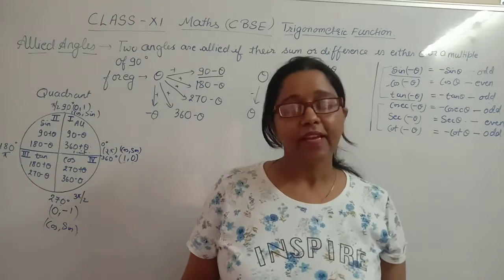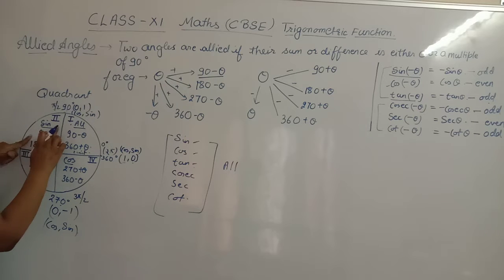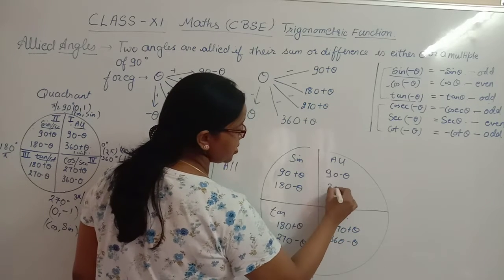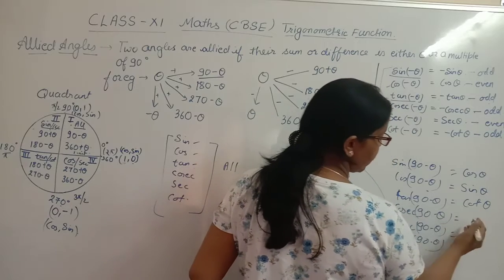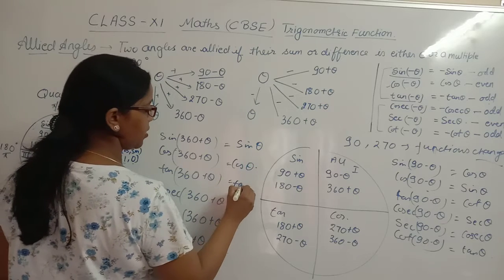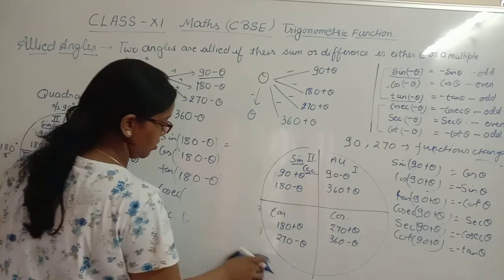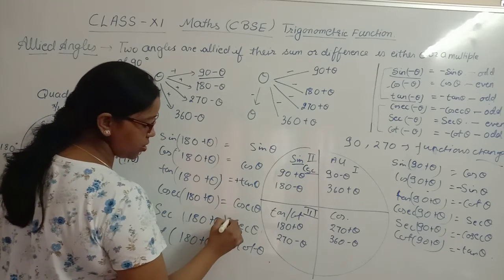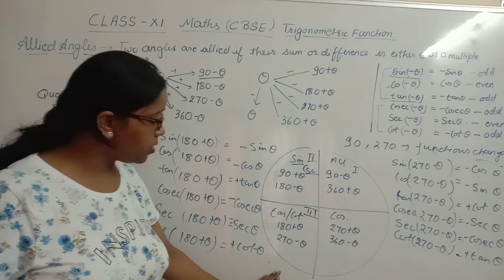Class 11 CBSE Maths Trigonometric Functions (values of ALLIED ANGLES)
EASE COACHING CLASSES | CLASS 9,10,11,12 |BY REENA GUPTA |EASE CLASSES BELIEVES IN TRUE TEACHING |ALWAYS WELCOME THE DOUBTS OF STUDENTS | STUDENTS CAN ASK THEIR DOUBT IN COMMENT SECTION | STUDENTS  ALWAYS GETS THE ANSWER OF THEIR DOUBTS |